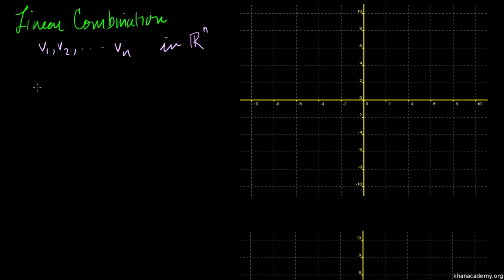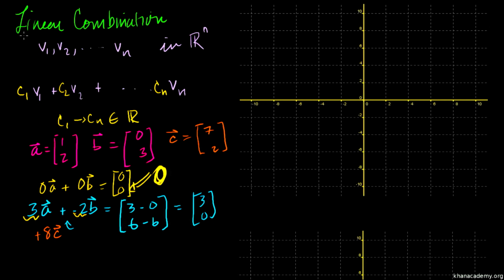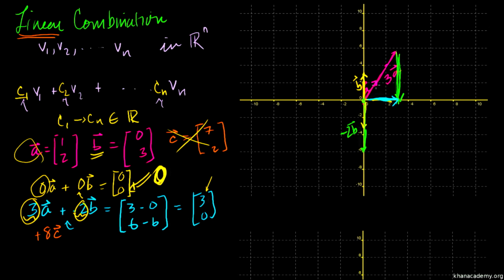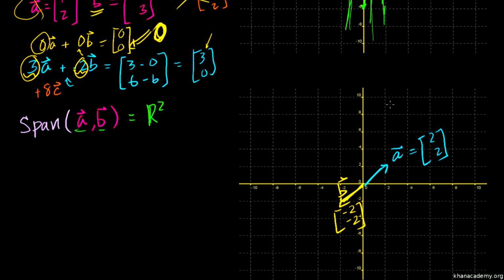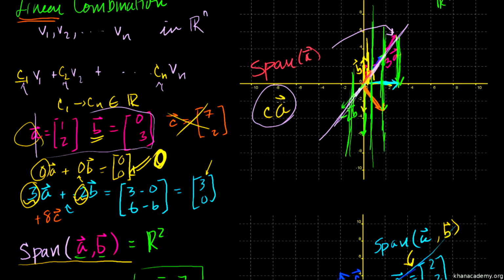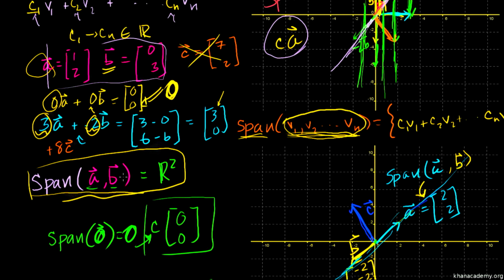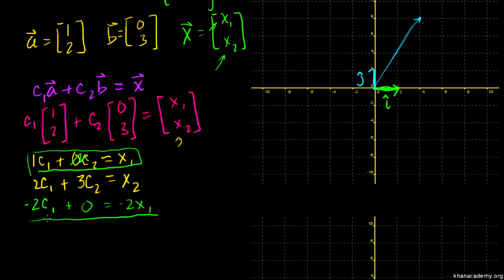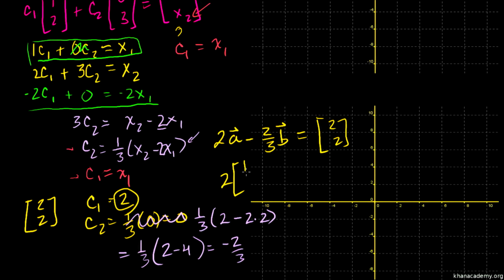Applied mathematics aastu linear combination and span of vectors